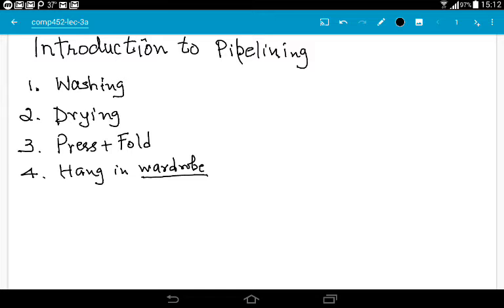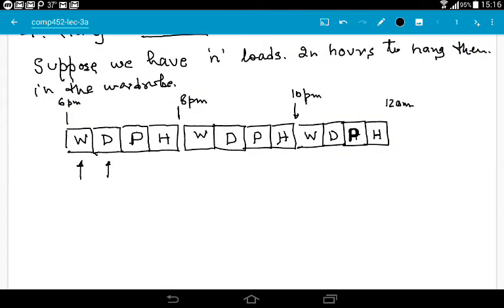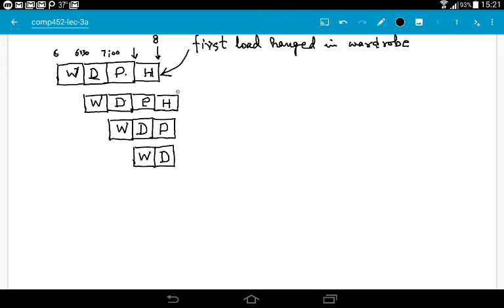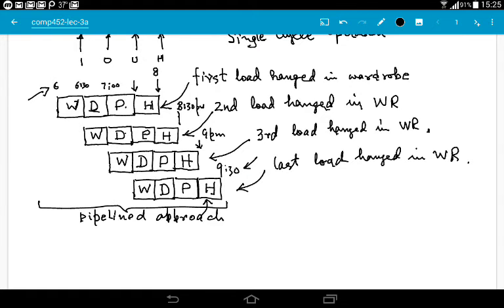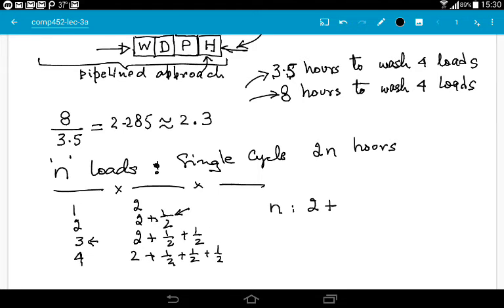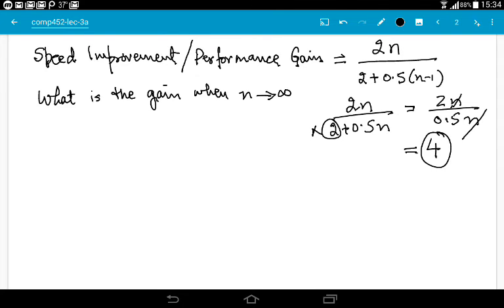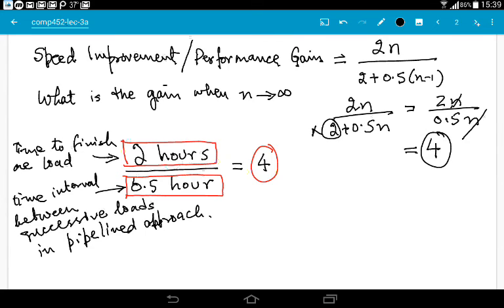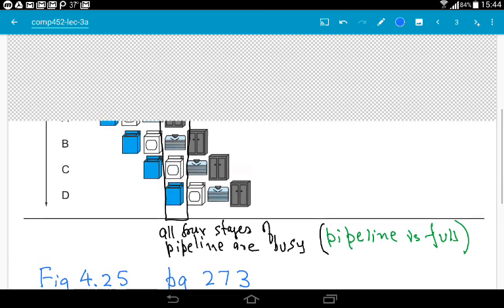fa20 comp452 lec 11a